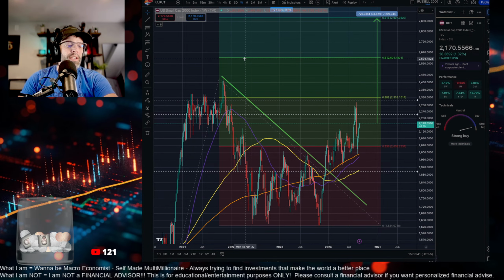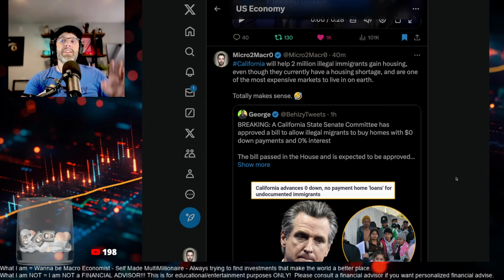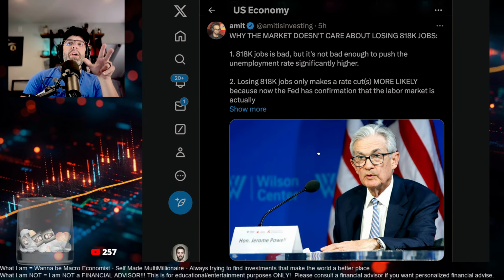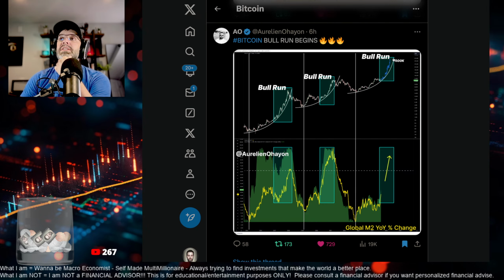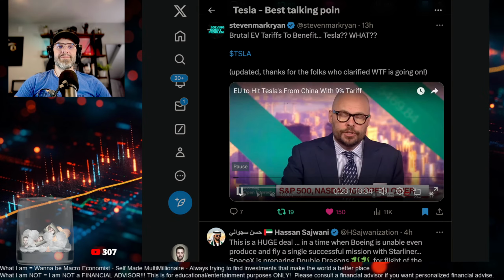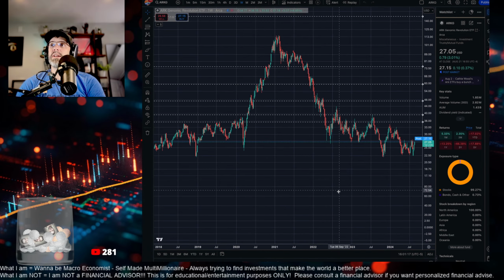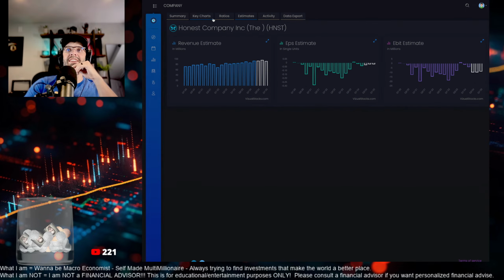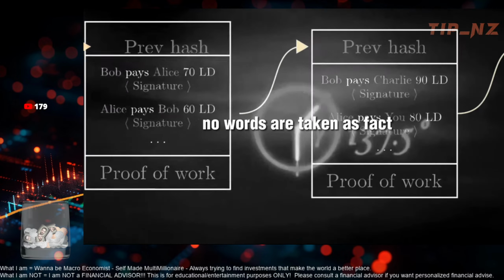The BEST Stock Market Recap! - 8.21.24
1. Todays macro, economic, and notable news events
2. Bitcoin and Crypto corner
3. Open Mic for chart and financial review requests